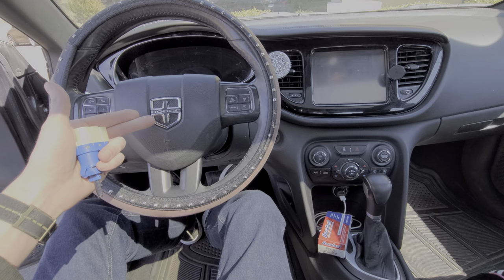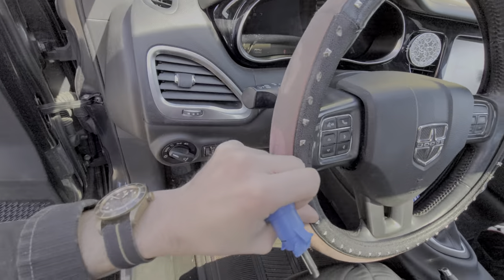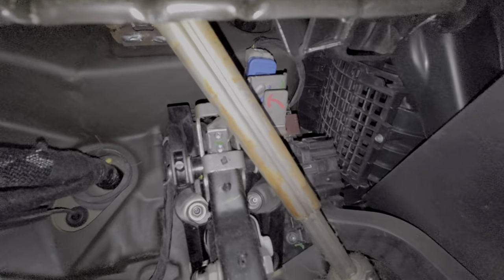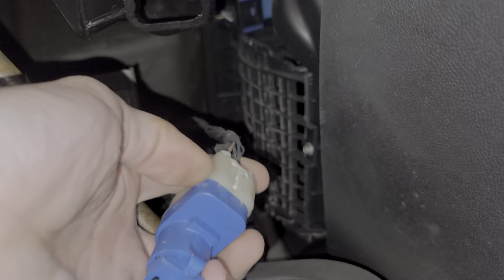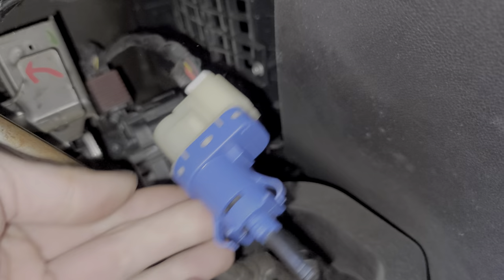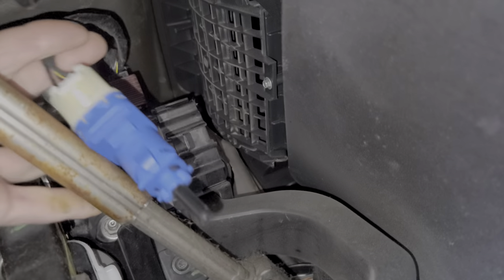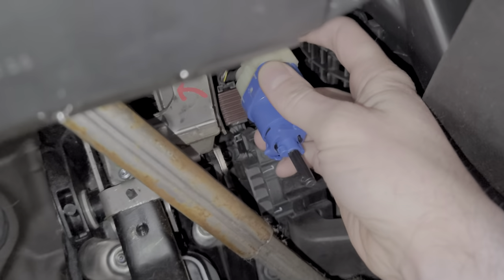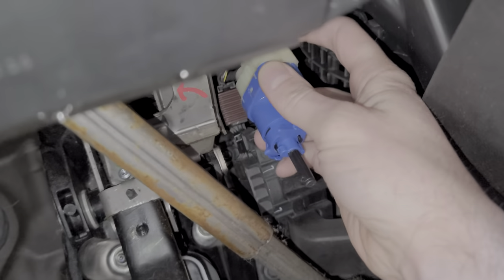2013 Dodge Dart Stop Light Switch Replacement